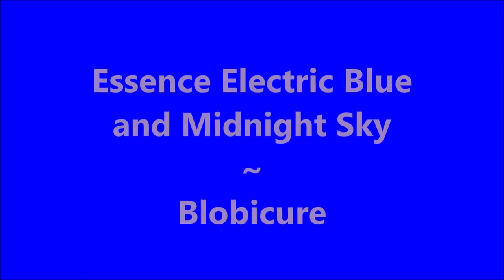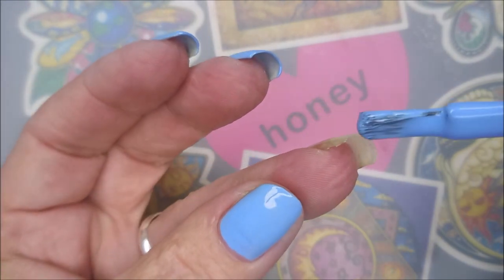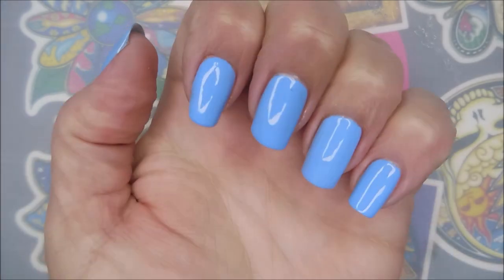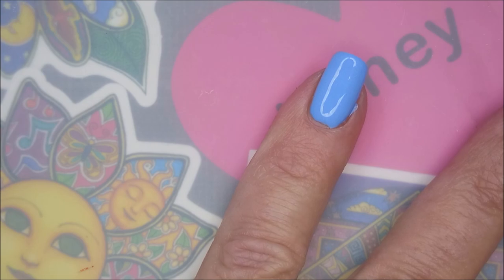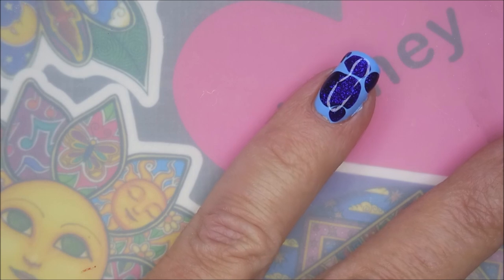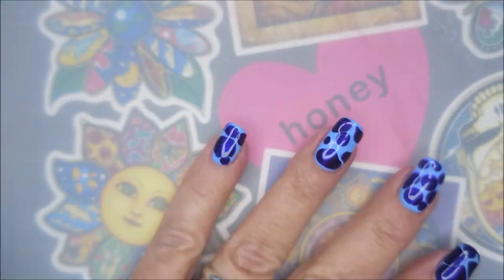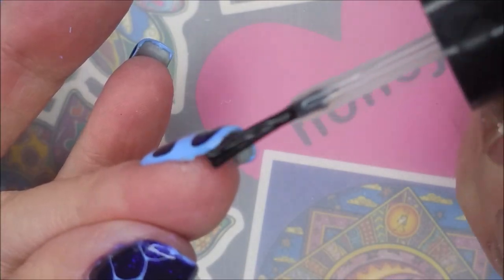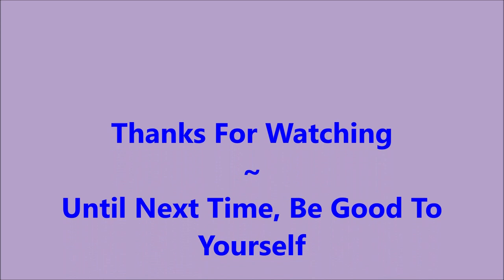Essence Electric Blue and Midnight Sky Blobicure